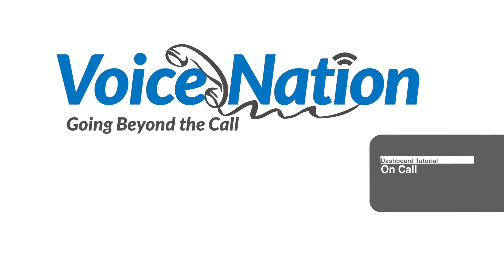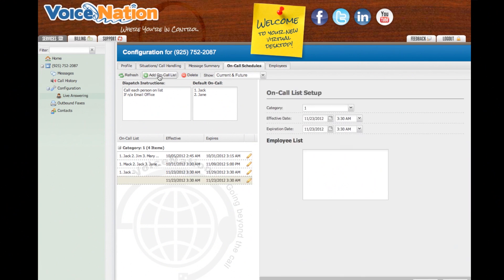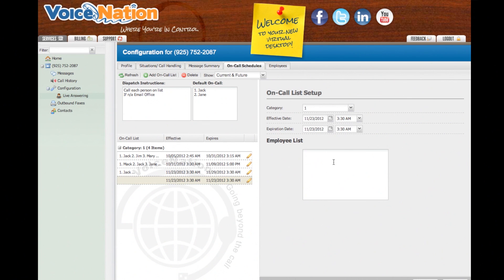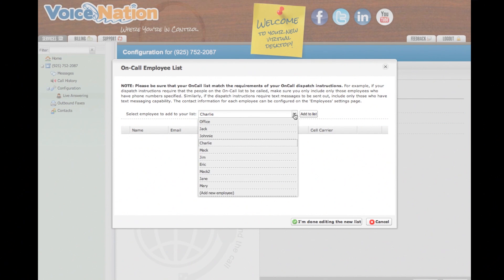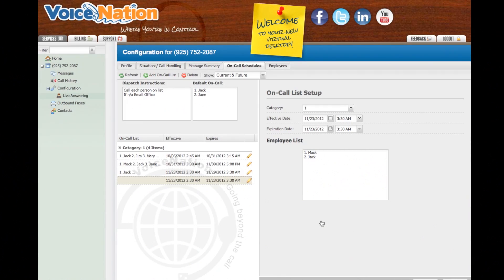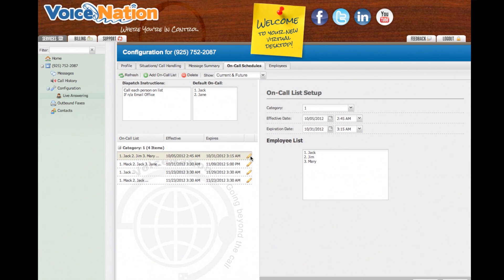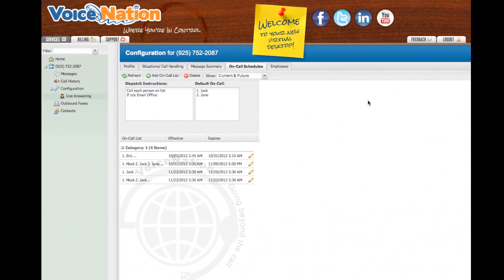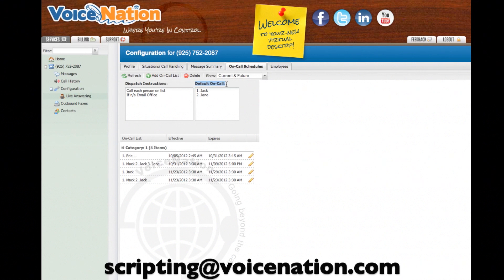Quality Answering Services - Call Center Dashboard Help: Set Up Your On Call List Tutorial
Quality Answering Services - Call Center Dashboard Help: How to Set Up Your On Call List Tutorial

We've put together a short tutorial overview to help you maximize your new On-Call dashboard feature. First, login to your dashboard and click on "live answering" under the "services tab". Select the "on-call schedules tab" to manage your on-call lists.

First, I'm going to demonstrate how to add a future on-call list. To begin, click on the "add on-call list tab". You will see your new list added to your "categories" section down below. To the right you will see the blank "on-call list setup window" display automatically. Here, select your "start and end date and time". You will also need to add your employee list.

It's important to remember that employees can only be added through your on-call list, NOT through the "employees tab" above. The "employees tab" will only allow you to edit your employee's information.

To add employees to your On-Call list, click inside the employee list box. Your "on-call employee list" will appear in a pop window. You can select your employee by clicking on the drop down box. If your employee does not exist, choose the option in the drop down menu to "add new employee". If your employee is already listed, simply select that employee and hit "Add to List". To add more than one employee, choose another employee and hit "add to list" until your list is complete. To save your employee list, click on "I'm done editing the new list". Double check that the details of your list are correct and then select "Save" at the bottom right hand corner of the On-Call List Setup screen.

Next, I'll demonstrate how to edit an existing On-Call List. To begin, select your existing on-call list you would like to update by clicking on the pencil underneath the category section. The on-call list setup will appear on the right side of the screen. Here, you will adjust the start and end time of your on-call schedule. If you need to update your employee list, click inside the employee list box and then same as before. Your On-Call Employee List will appear in a pop window. You can select an existing employee from the drop down menu or add a new employee to the list. Once you've finished updating your list, click "I'm done editing the new list."

Now that you've created your On-Call list, please tell us how you would like our operators to handle your calls that require us to use your on-call lists.

Your "default on-call list" is only used when you don't have a schedule set up.

We hope you enjoy your new On-Call dashboard feature!